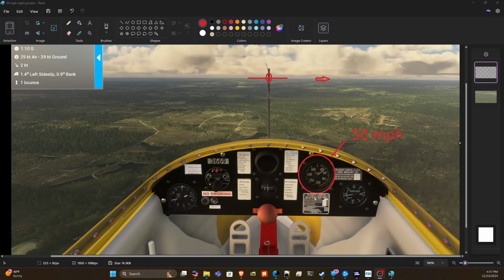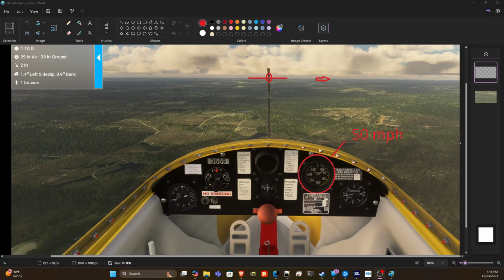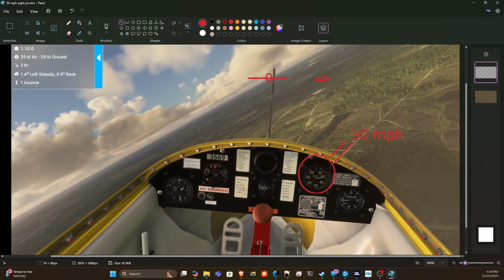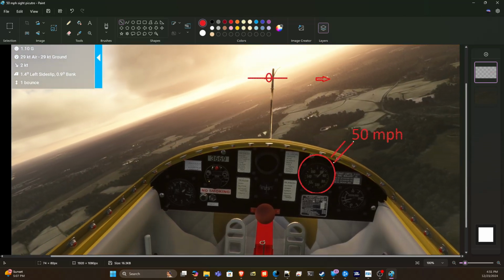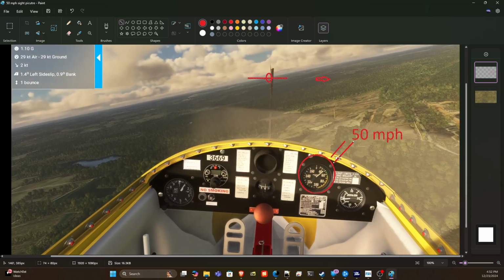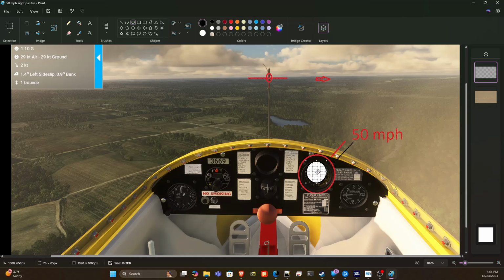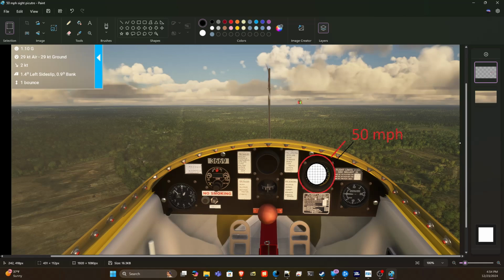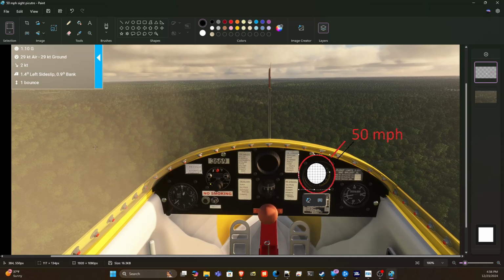SGS 2 33 50 mph sight picture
This is the sight picture for the SGS 2-33 for 50 mph. I also do a demo of using sight pictures to set airspeed by hiding the airspeed indicator setting the picture guessing then uncovering the airspeed. The next time we fly I will cover it and you will be force to use your sight pictures.